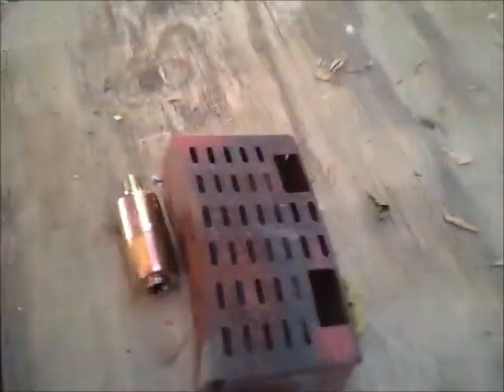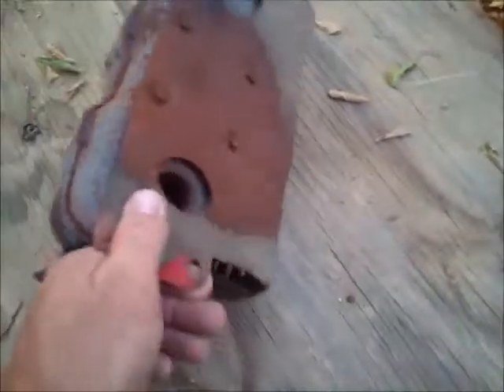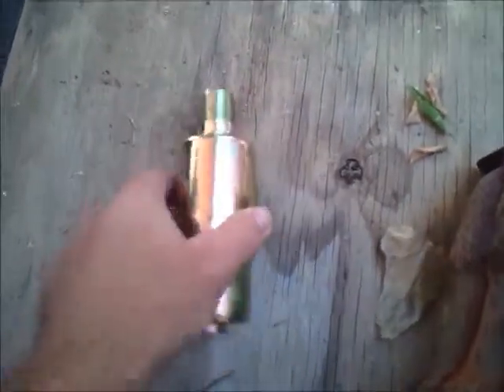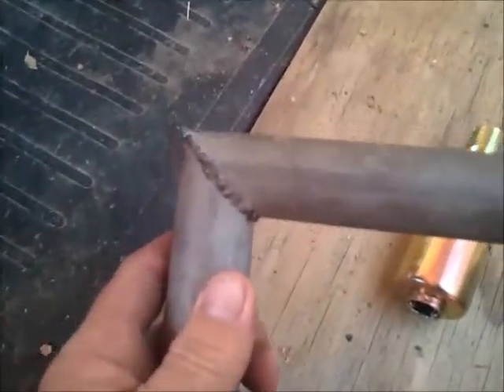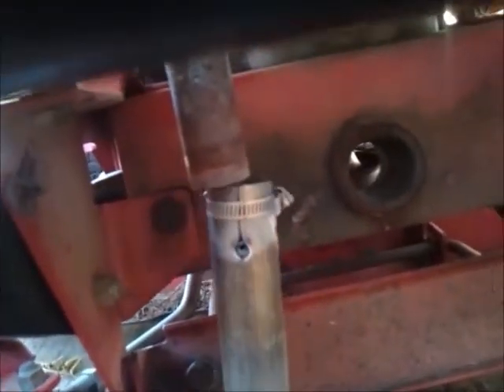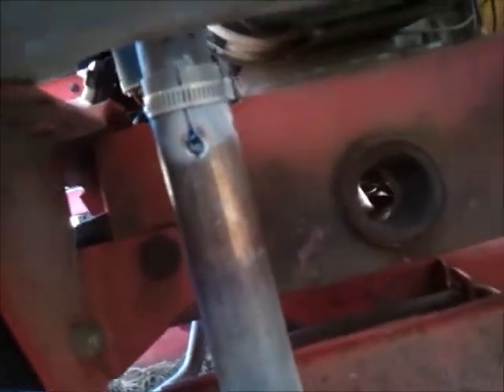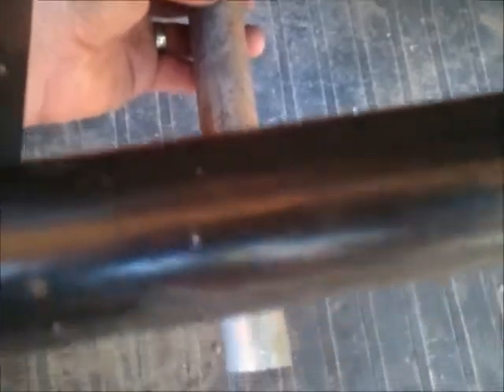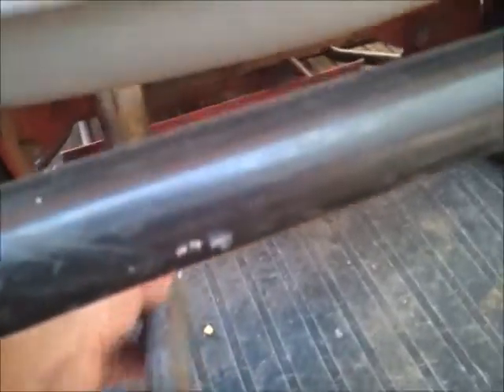choochin antler pt1.wmv